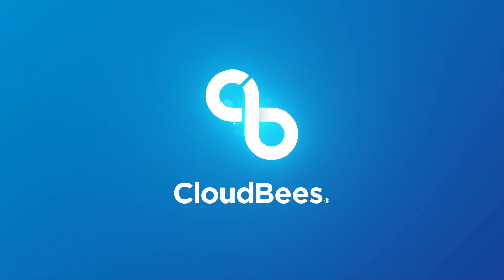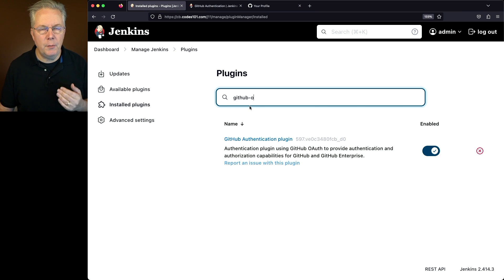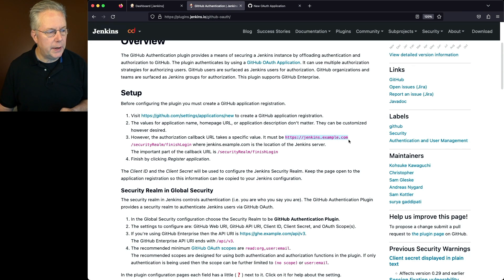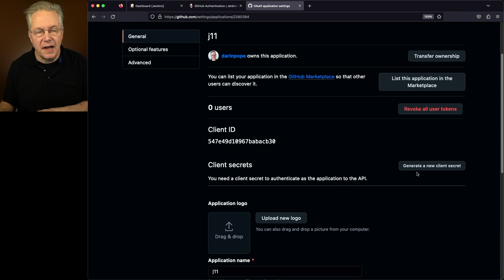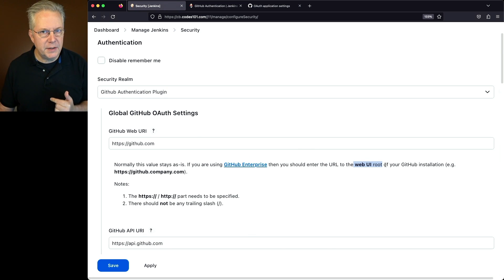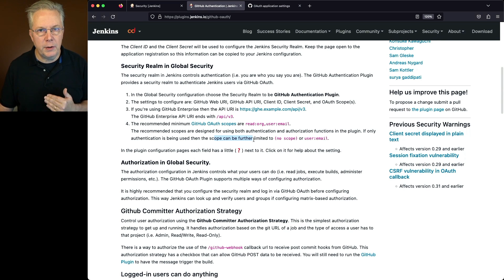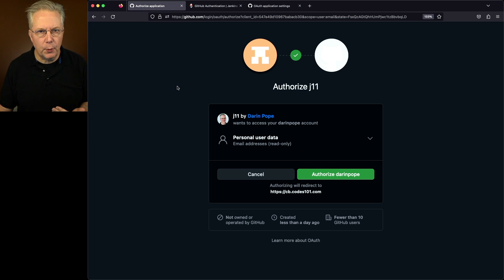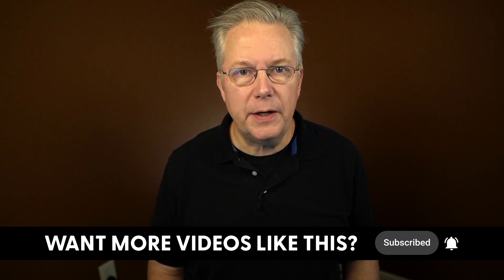Login to Jenkins Using GitHub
Timecodes ⏱:

00:00 Introduction
00:05 Starting point
00:10 Review GitHub Authentication plugin installation
00:40 Create OAuth application in GitHub
02:04 Configure Security to use GitHub authentication